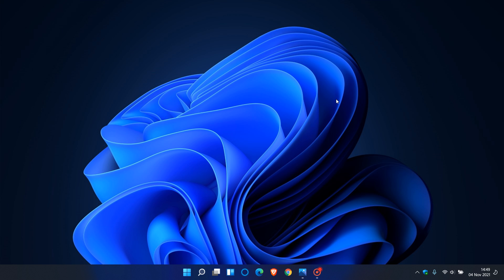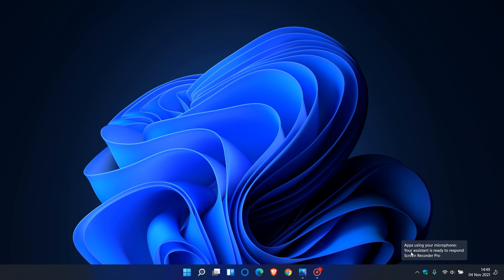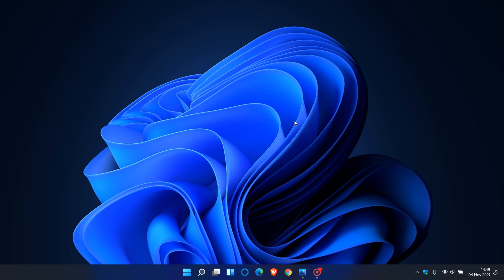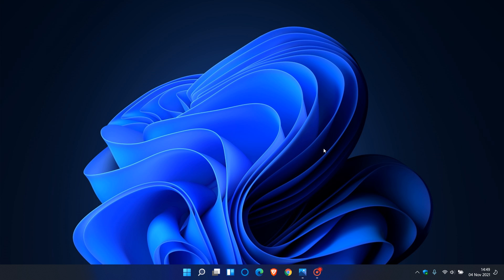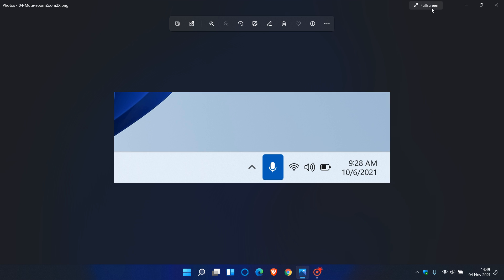Windows 11 is getting a new Microsoft Teams "mute and unmute call" taskbar option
In the latest Dev Channel Build 22494 you can now easily mute and unmute your microphone directly from your taskbar during a Microsoft Teams call.